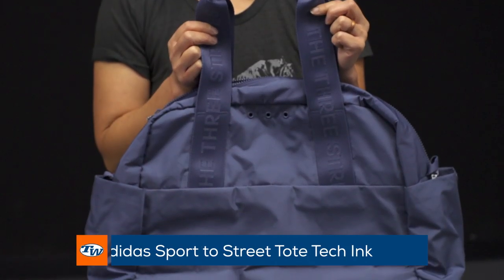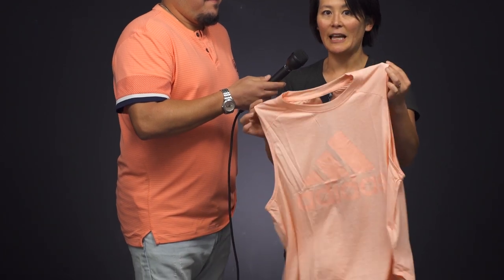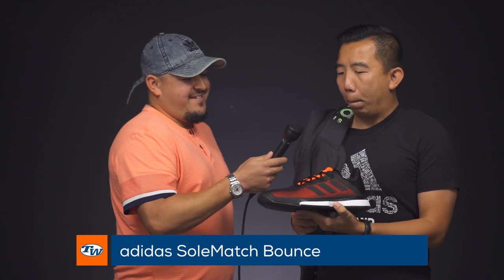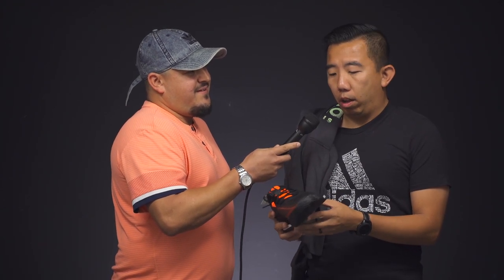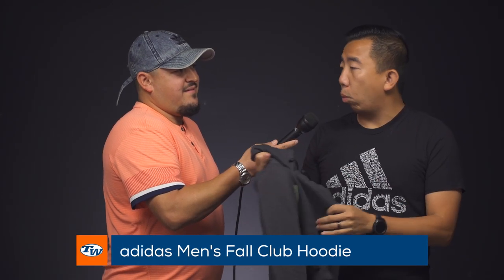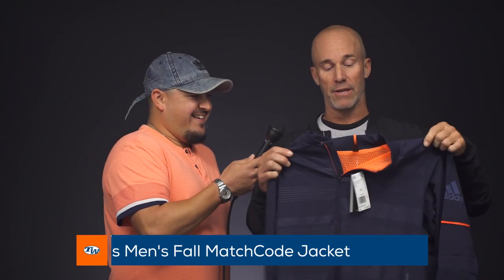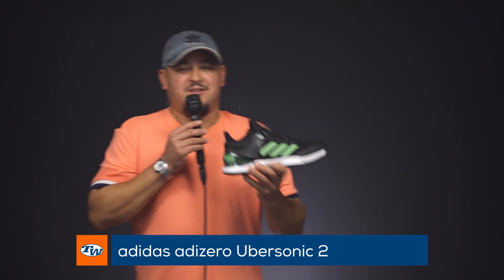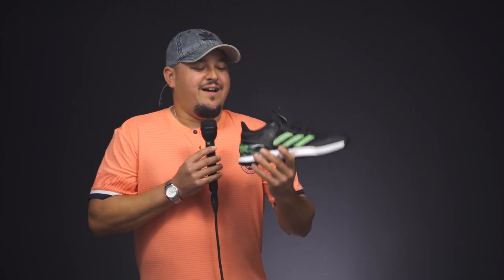Check out Our Favorite adidas Tennis Gear -- VLOG #663 🎉